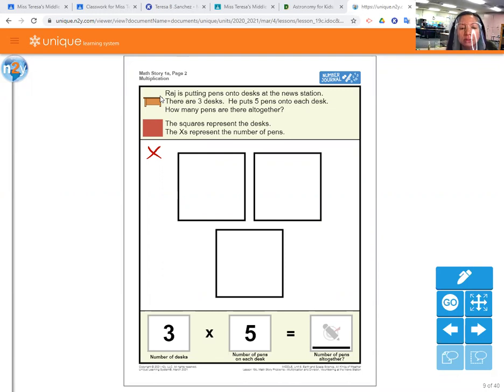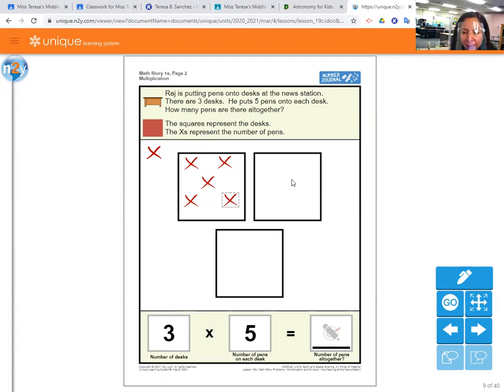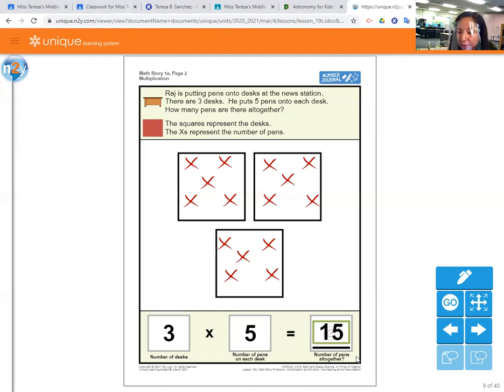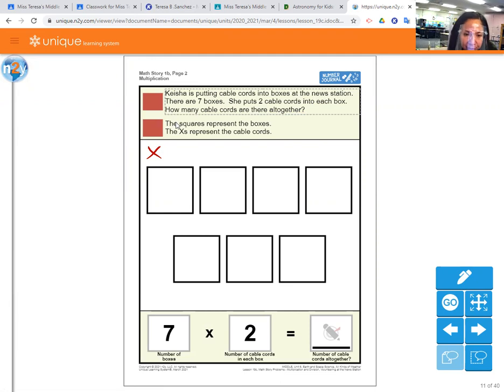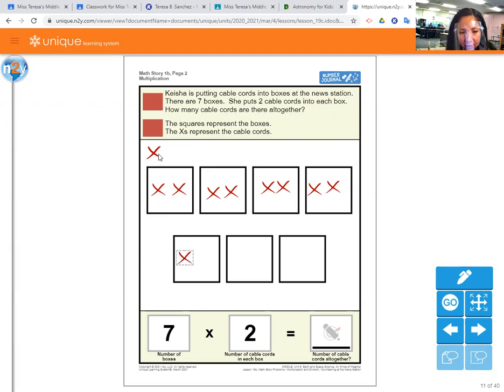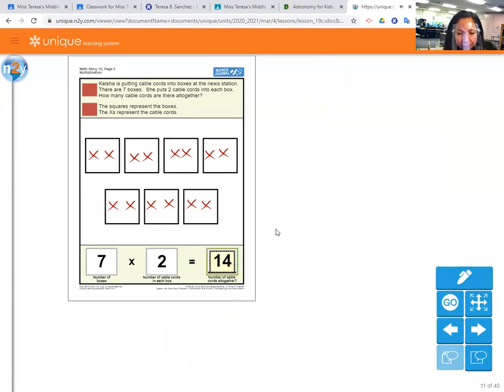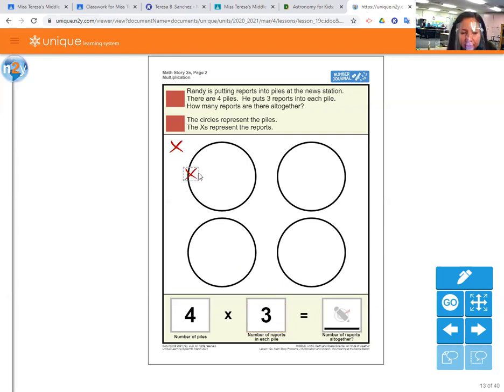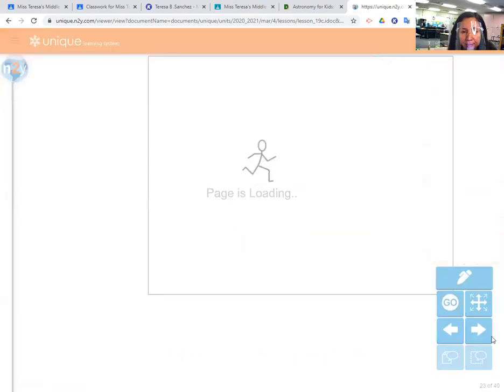Unique Math Lesson 19a: Multiplication Story Problems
Here is a recording of my math lesson for this afternoon. In this lesson I am completing Unique Math Lesson 19a: Multiplication Story Problems. We will complete single digit multiplication problems together by drawing objects in equal groups and counting the objects.